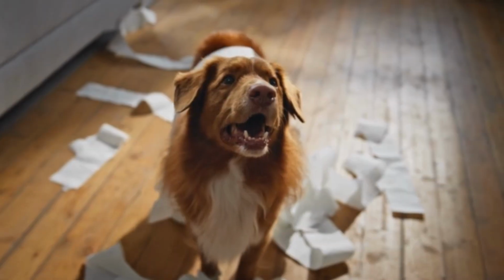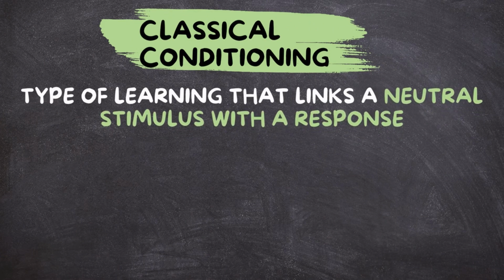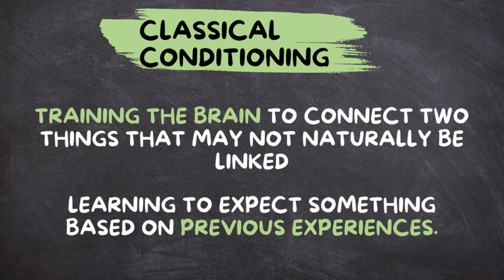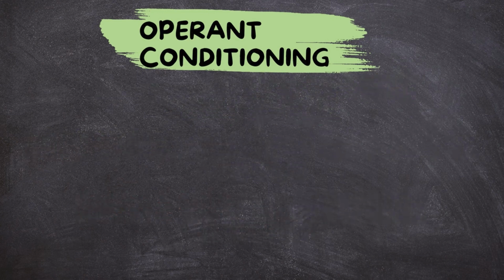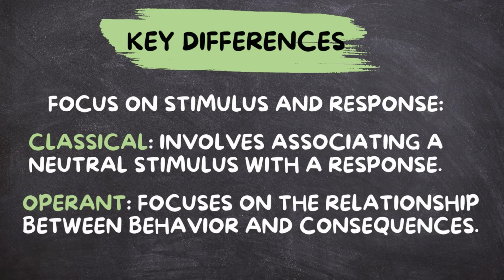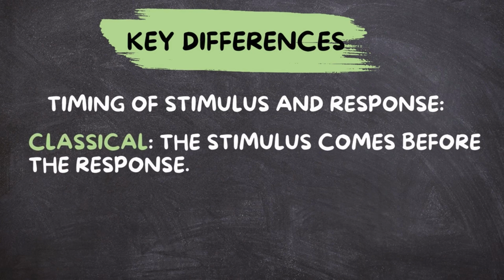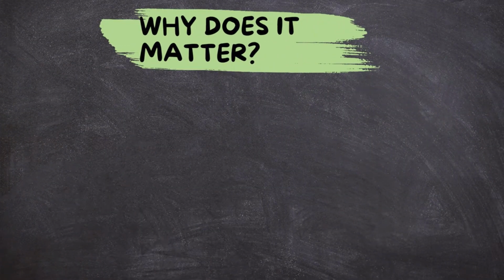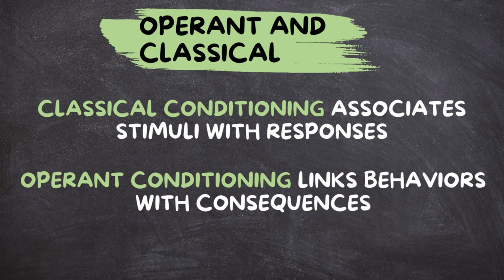Understanding dog habits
How did your dog learn his unwanted habits, and how do you break them? First, you need to understand how they learn. Video #2 Dog habits Trulovesrescue on facebook